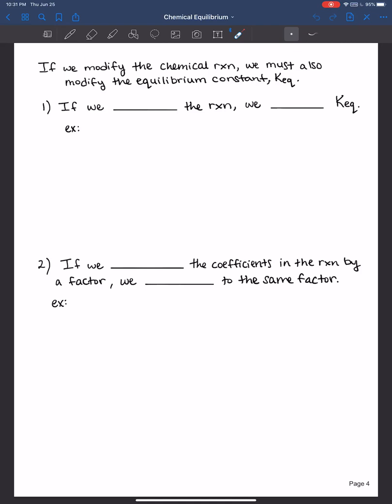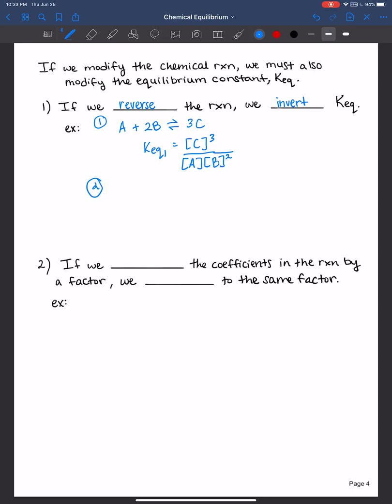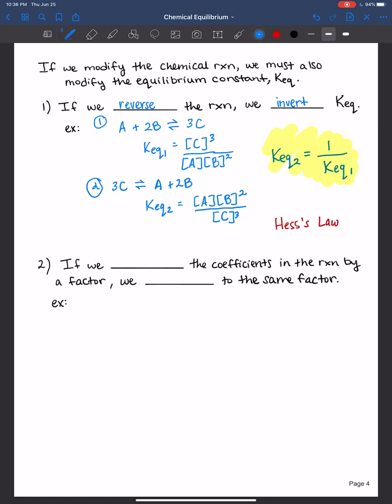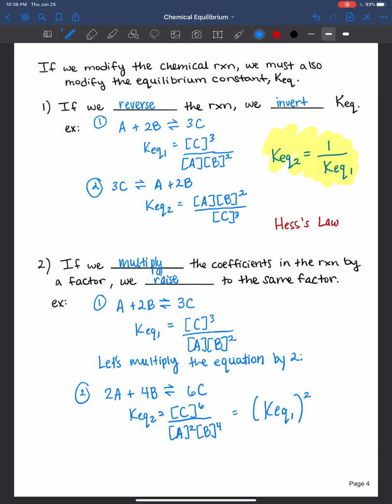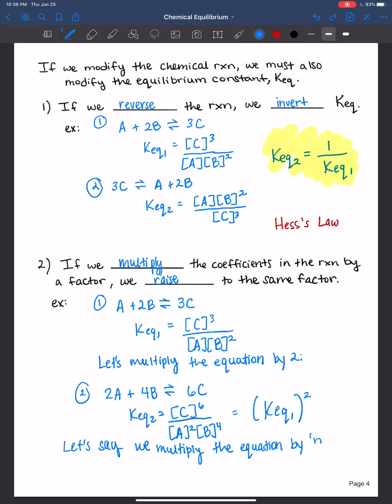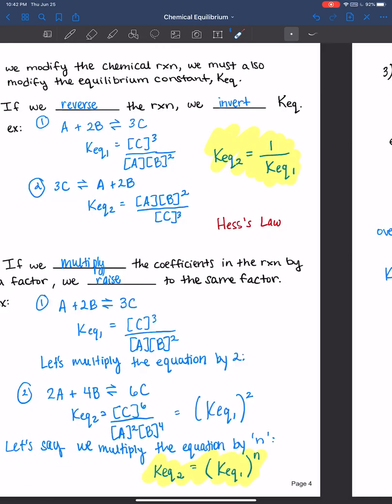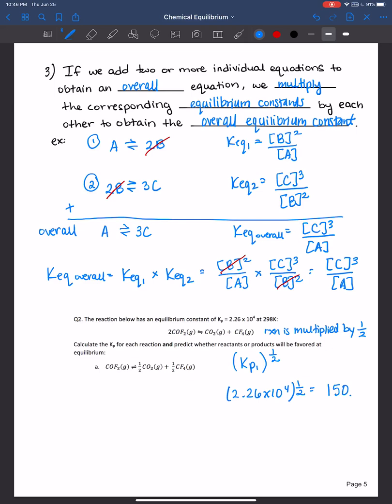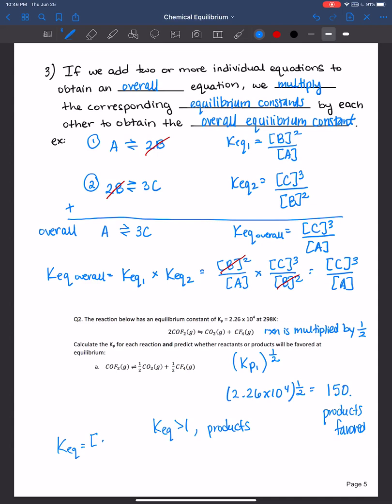Modifying the equilibrium constant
In this video I teach you the rules to modify the equilibrium constant.